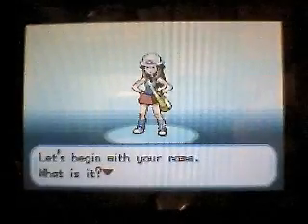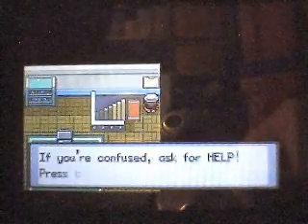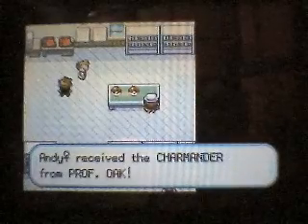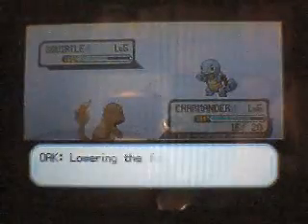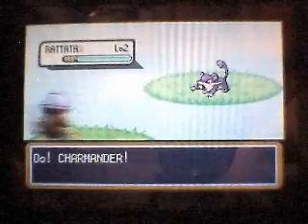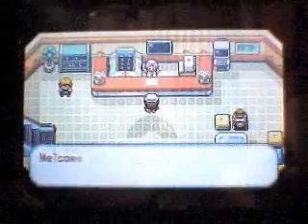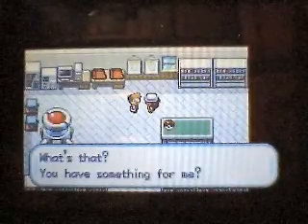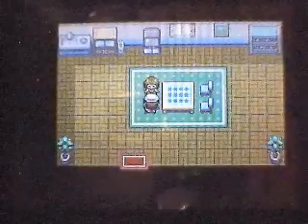Let's Play Pokemon leafgreen Part 1- new adventure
This is the 1st part of my pokemon leafgreen let's play series.